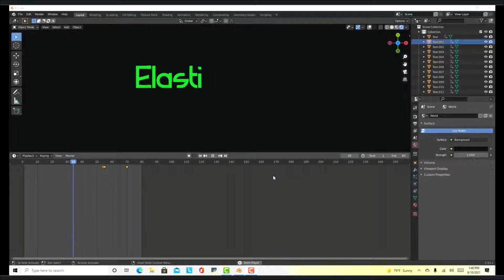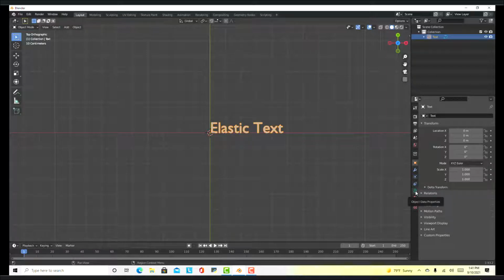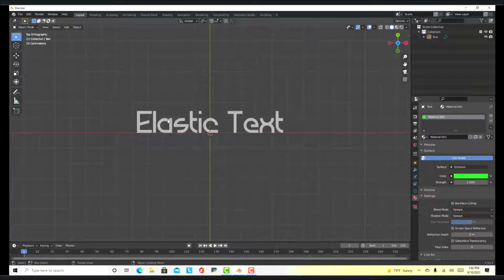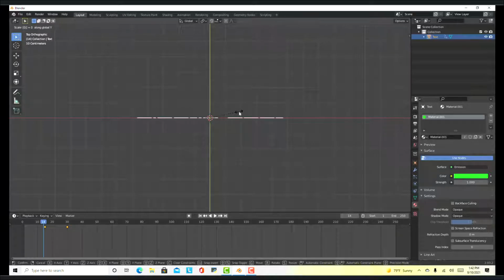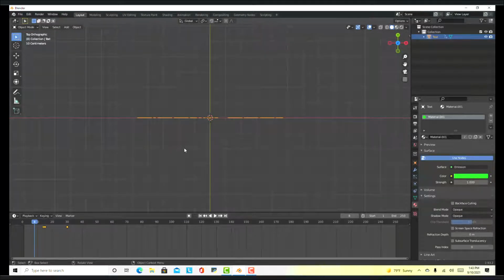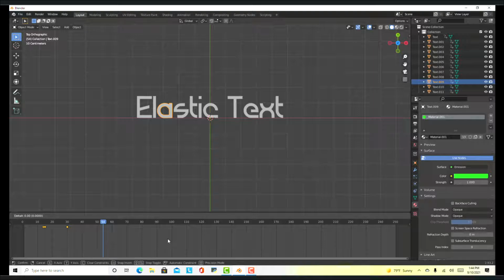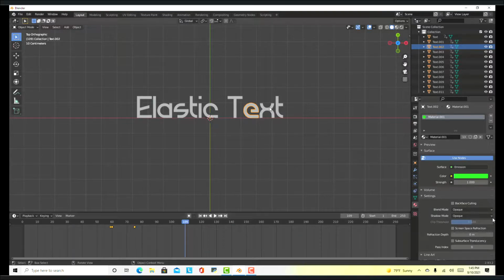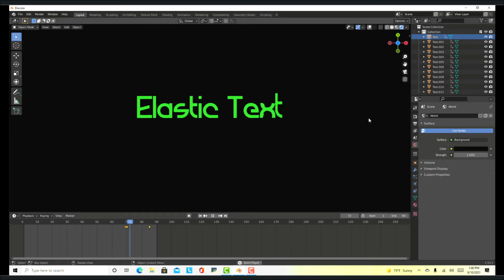Blender 3D | Elastic or Bouncy Text Tutorial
Simple tutorial to create bouncy text in Blender 3D.
Concepts:
Interpolation
Separate